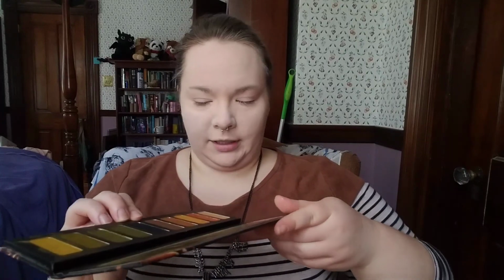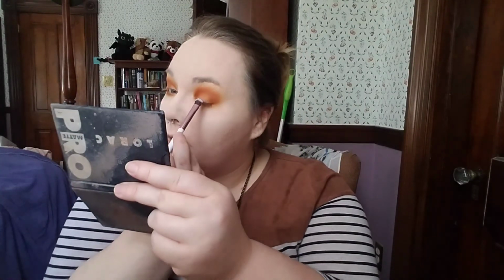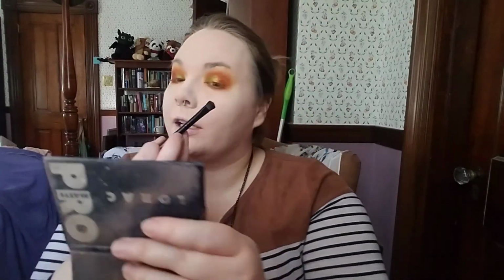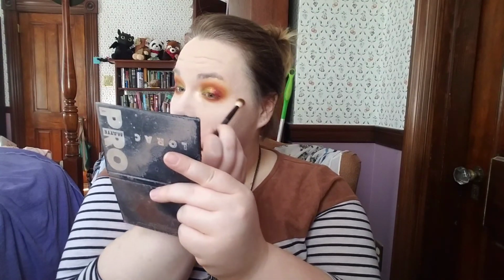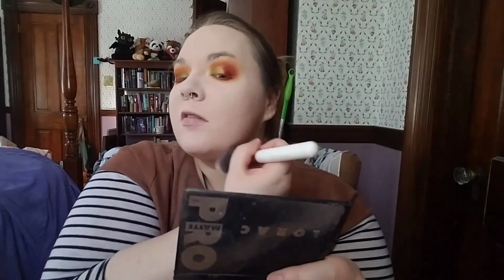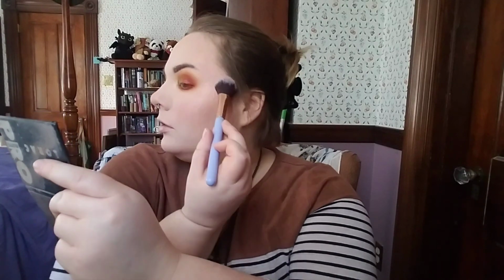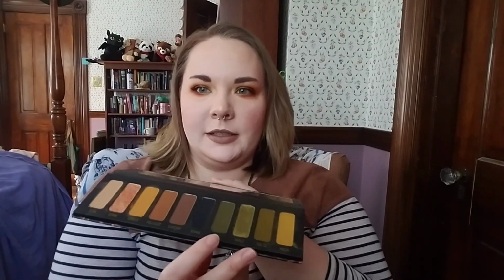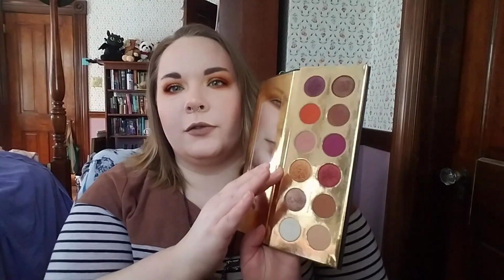Sister Palettes: Melt Gemini and Coloured Raine Queen of Hearts 2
We're getting there, almost a full week WITH a theme. Who is this? Oh right...everyone is stuck inside and going a little cabin fever crazy. BUT I love how this look turned out and I am excited to have redeemed myself in raving about these two palettes together. I think. Can you tell I forgot to add this until right before it went live?